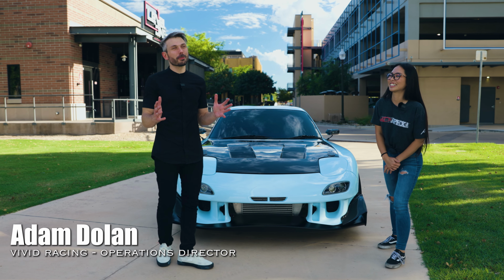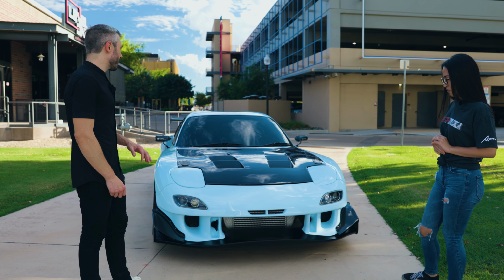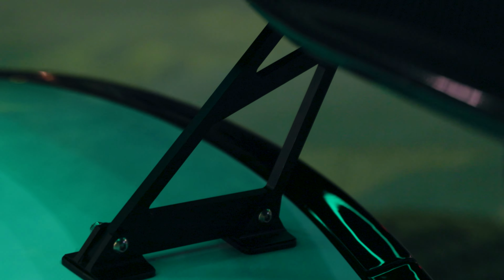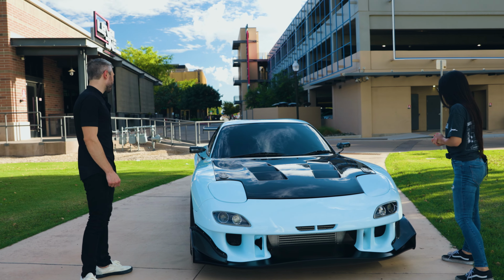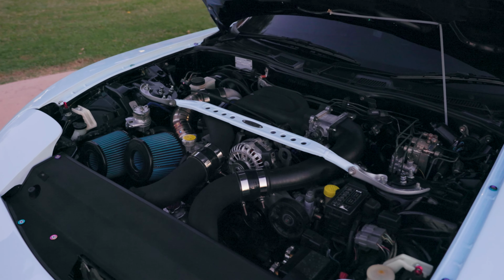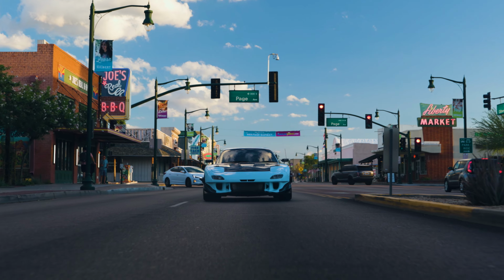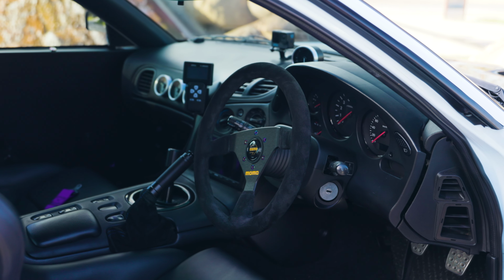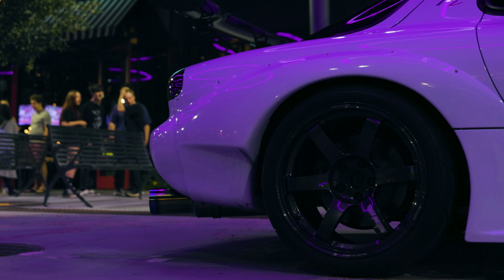THE ULTIMATE JDM CAR?! Our 1995 Mazda FD RX7 Build!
The Mazda FD RX7 is considered a legend within the JDM community and we are fortunate enough to have one here at Vivid Racing. As you may know, we love to push our cars to their fullest potential. So in this video, we break down ALL the modifications we made to our 1995 Mazda FD RX7 including a Tomei exhaust, Recaro seats, and much more! We then show it off in action as we roll through the busy streets of Gilbert, Arizona.

Our 1995 Mazda FD RX7 includes OVER 30+ aftermarket modifications. Here is a list of the majority of the parts so that you can decide how you'd build YOUR very own RX7:

- Holley 255LPH IN-TANK FUEL PUMP KIT 94/97 MAZDA RX-7 Mazda RX-7

Don’t forget to hit that LIKE button and if you're not already subscribed to our channel hit the link below to stay up to date on our latest Vivid Racing videos.

Visit our online superstore and see what upgrades we have for your vehicle!

Want some fresh Vivid Racing Gear?  We have Shirts, Stickers, and more available Shop